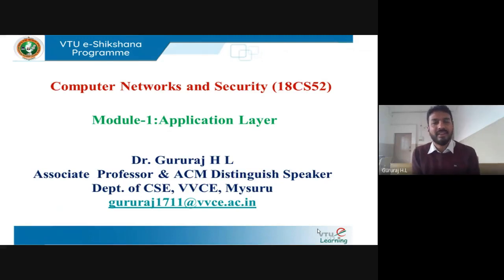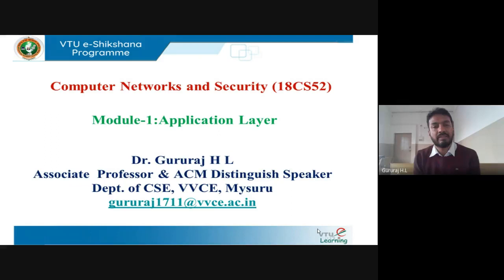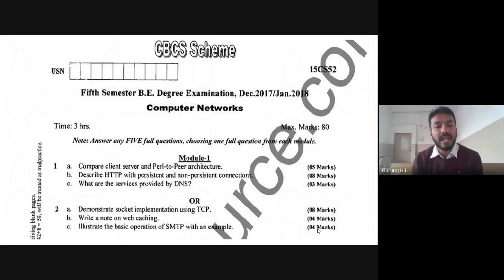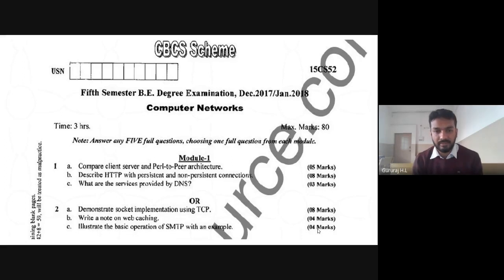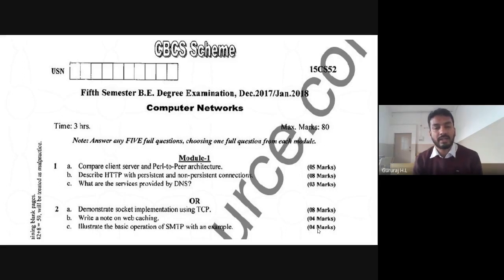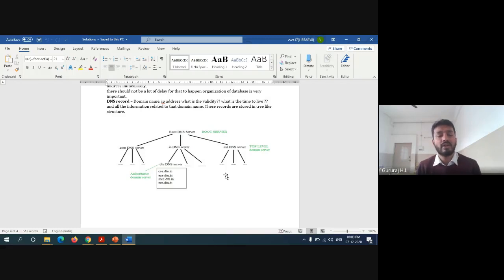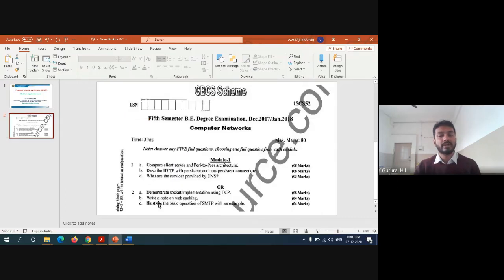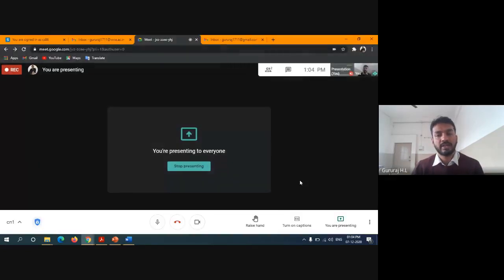Module 01 - Session 10